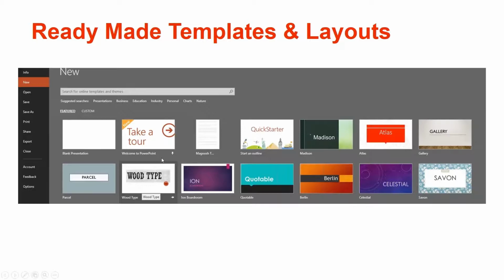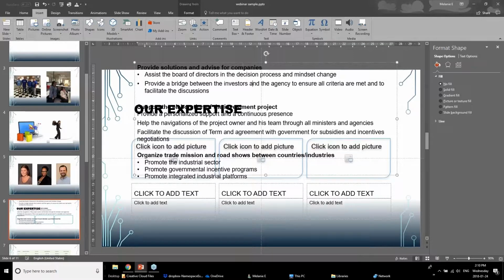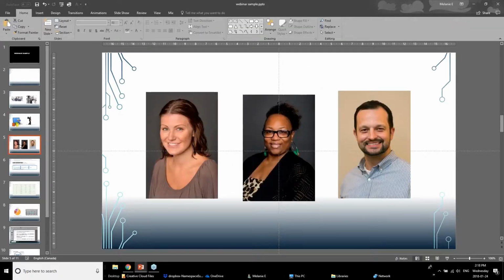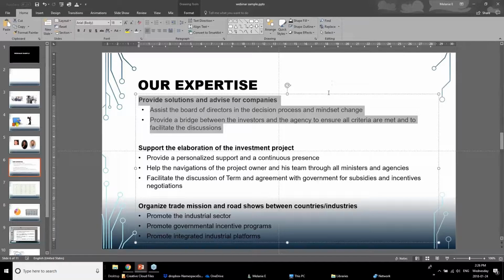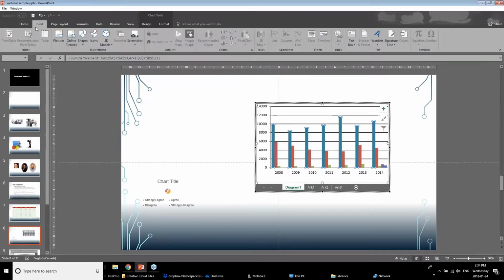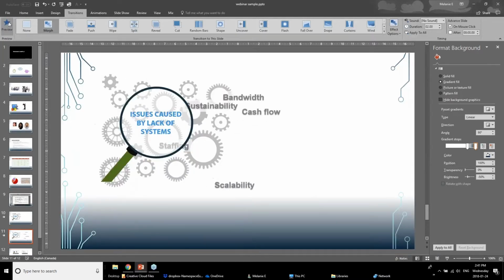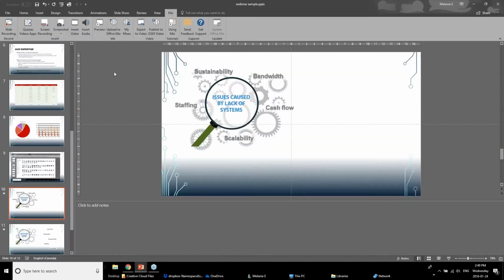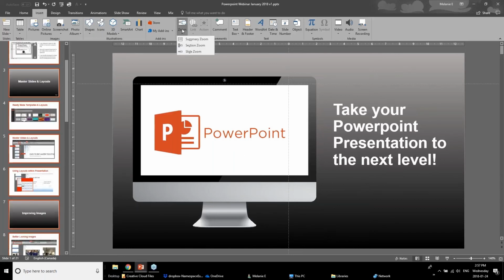Powerpoint Presentations | On Call Computer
Powerpoint Presentations